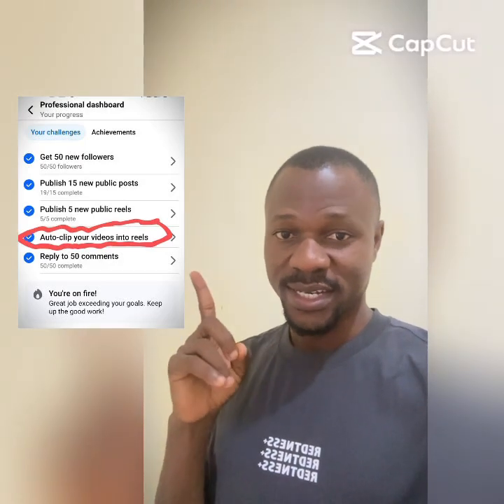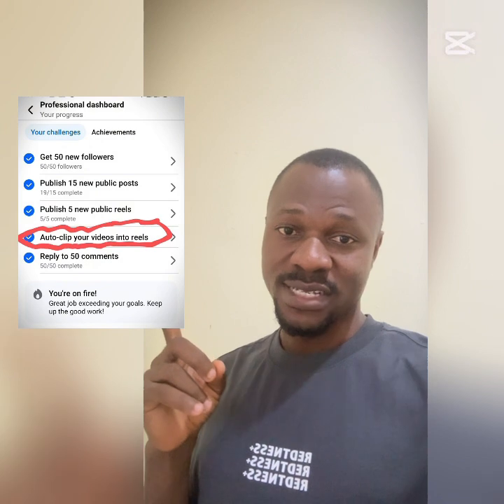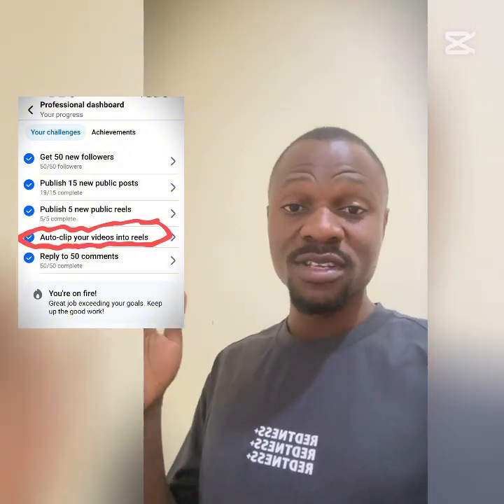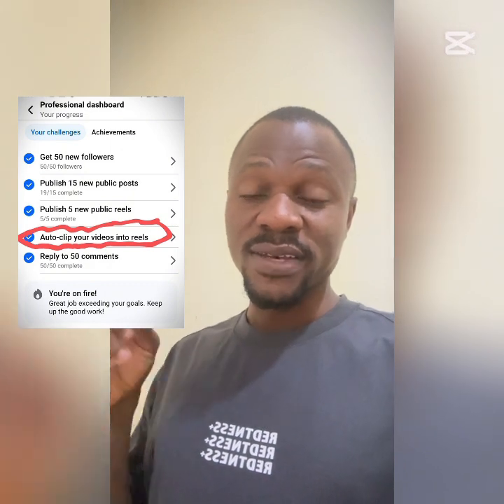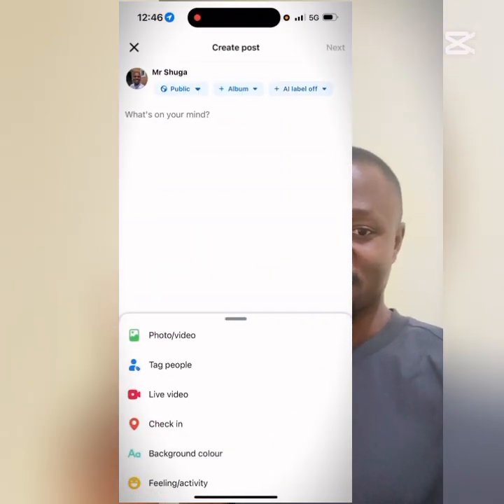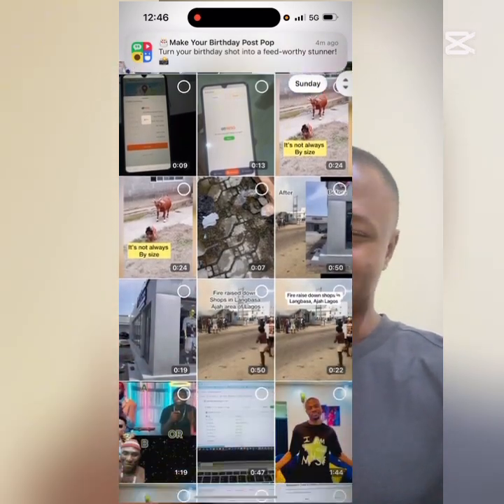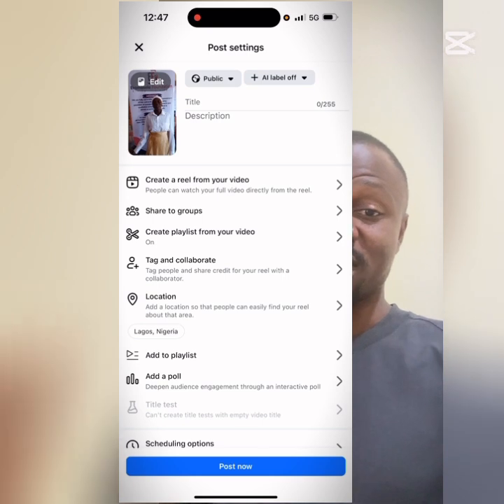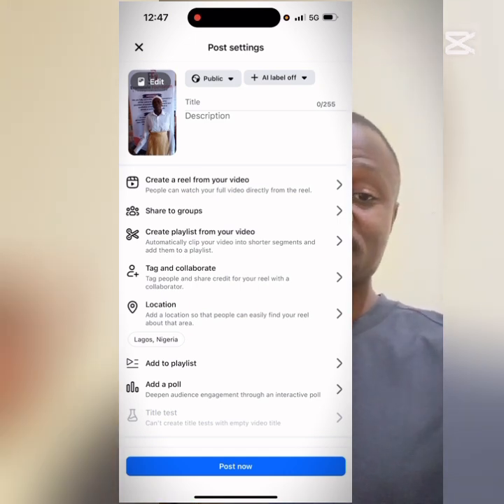How to turn Off Auto-clipping on Facebook Page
How to turn off Facebook auto clip.